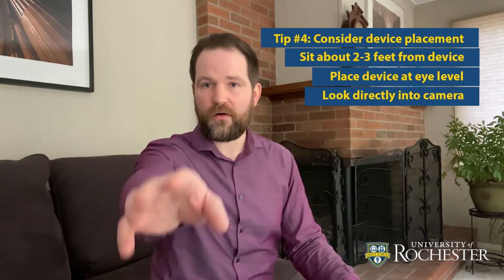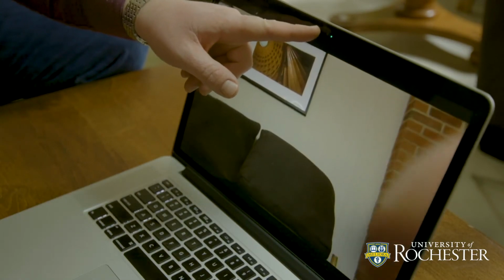How to Look and Sound Your Best